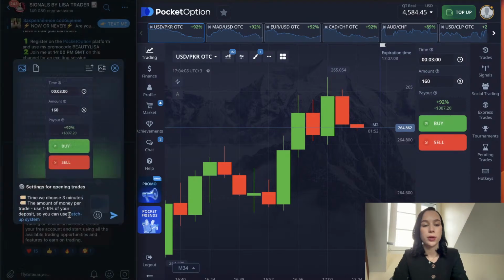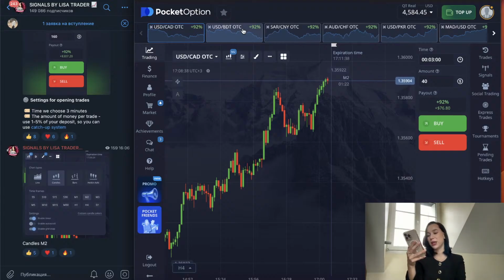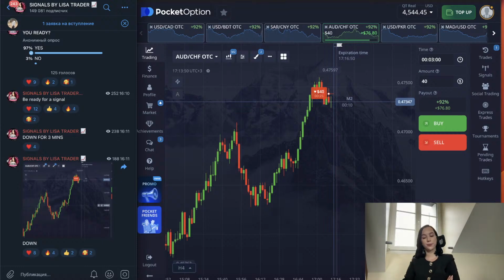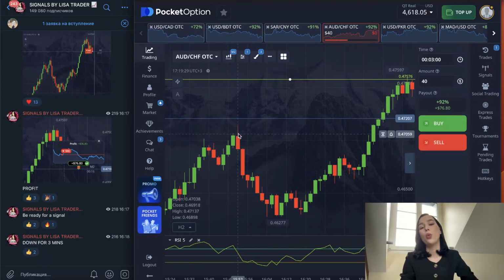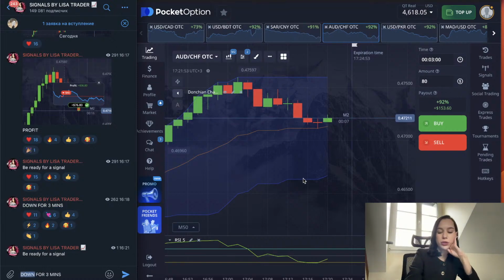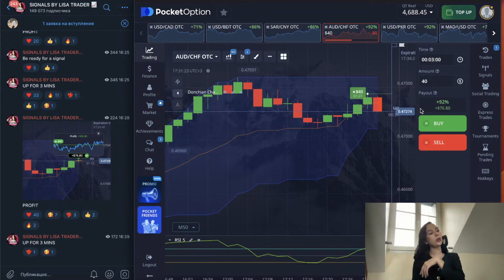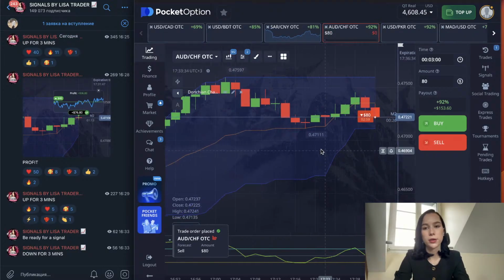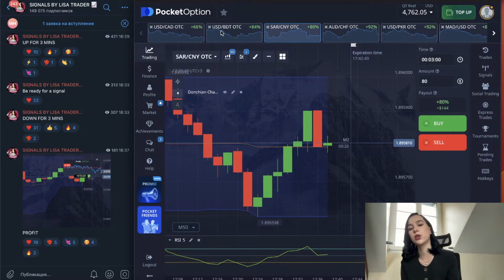Live Test Trading Session on Pocket Option !